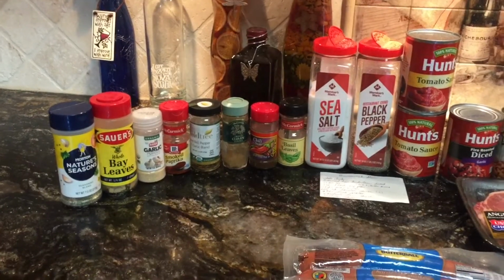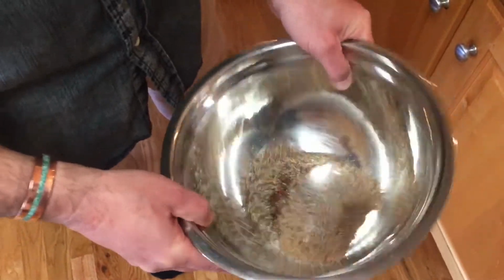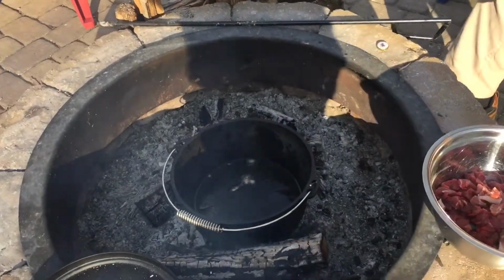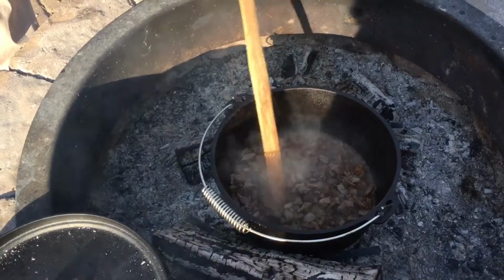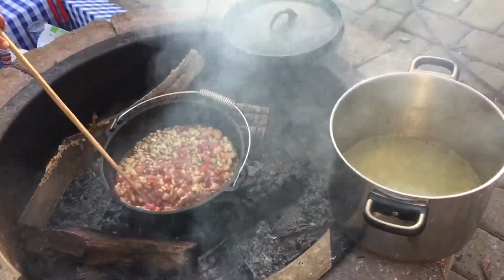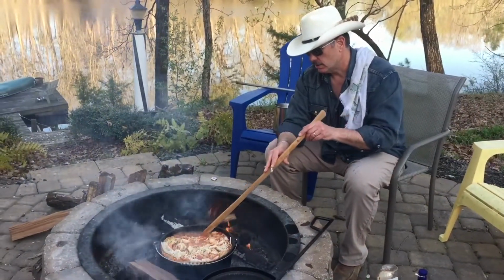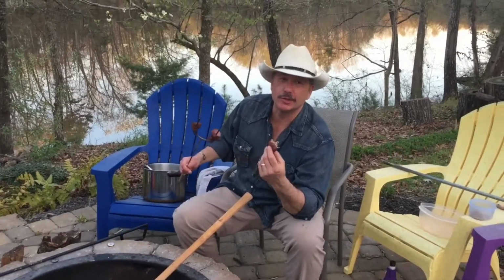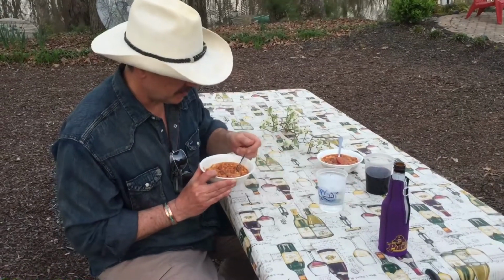The Secret Ingredient in Brunswick Stew (You're Not Ready)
Secret Family Recipe-How To Cook Dutch Oven southern style  Brunswick Stew outdoor fire-pit!